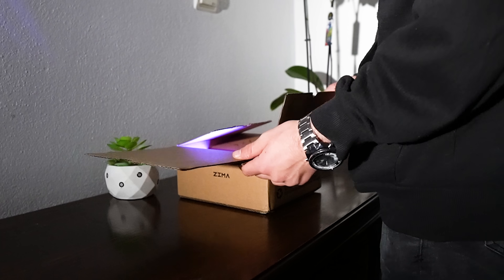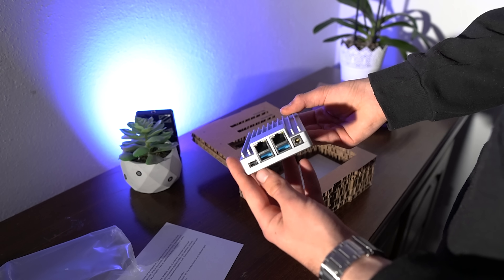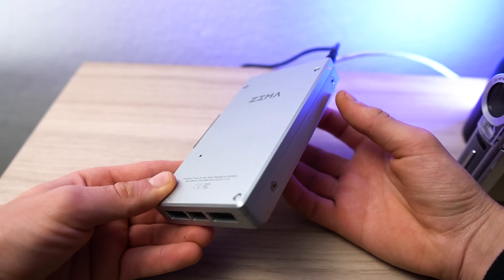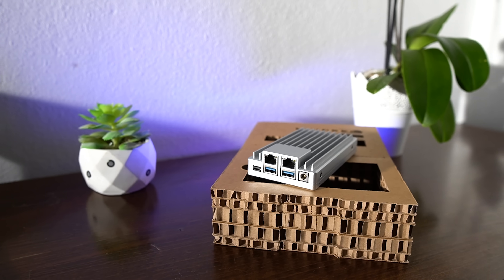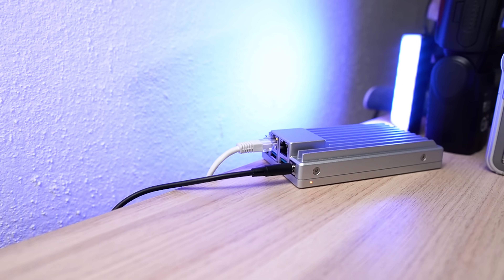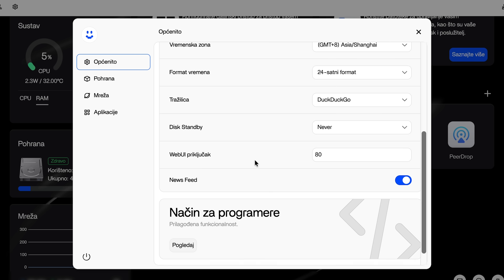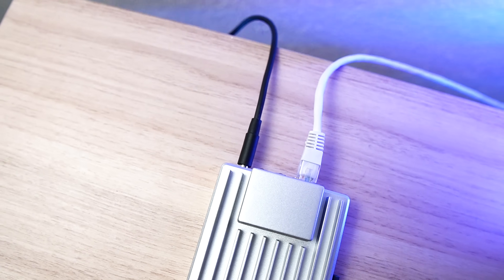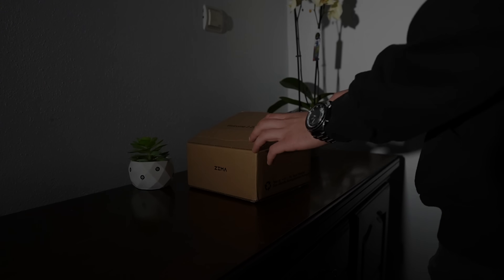ZimaBoard 2 Review – Perfect for NAS, Docker, Plex & Homelab Users